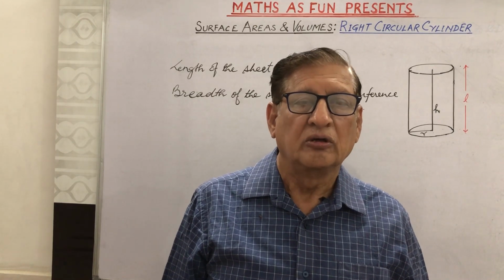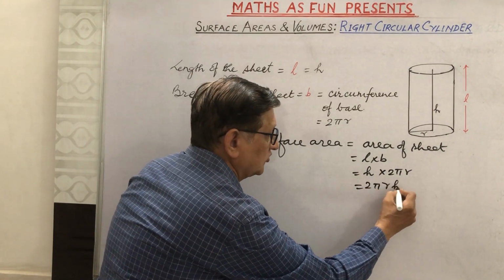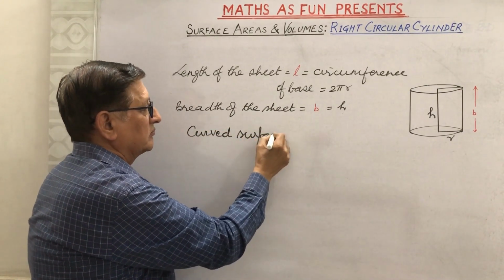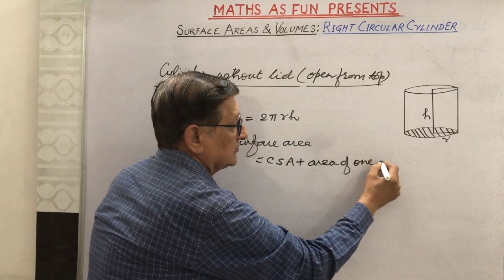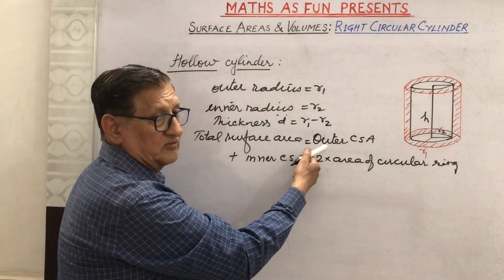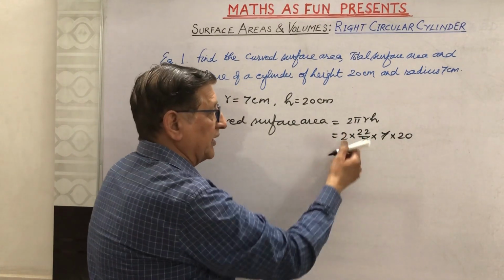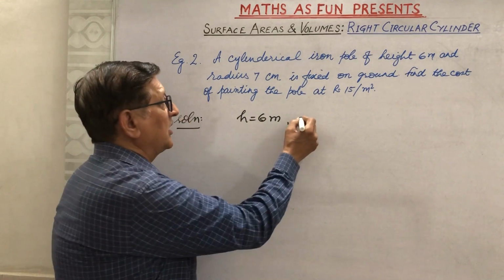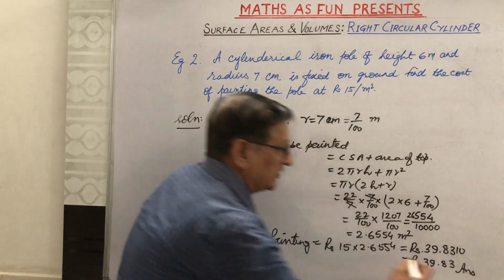SURFACE AREAS AND VOLUMES | RIGHT CIRCULAR CYLINDER | Maths Class 9 10 11 12 | NCERT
In this video, we will discuss about Right Circular Cylinder, To find Curved Surface Area, Total Surface Area and Volume of a cylinder. Also we will discuss about the Hollow Cylinder.